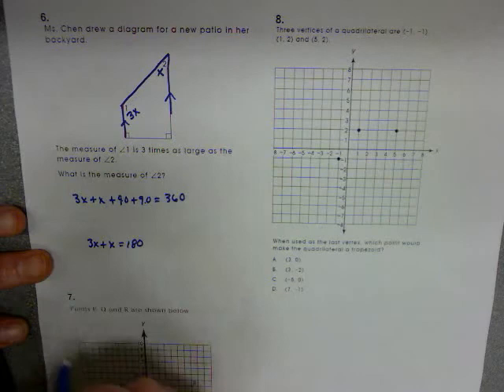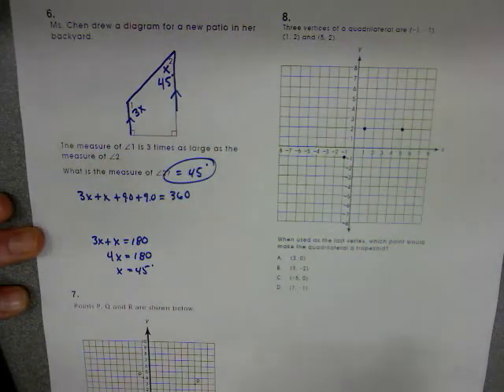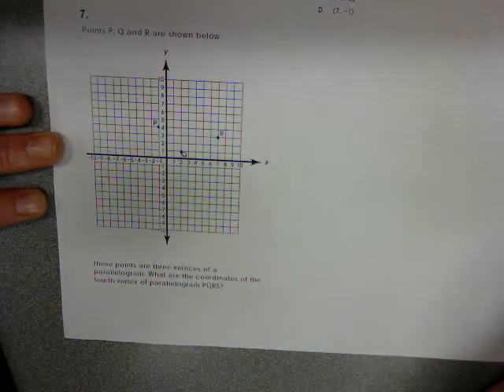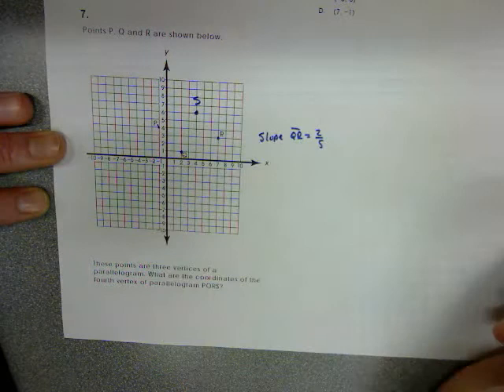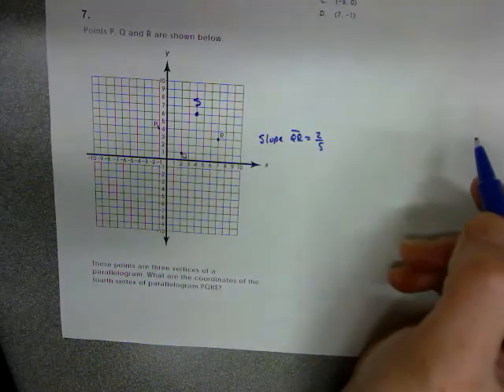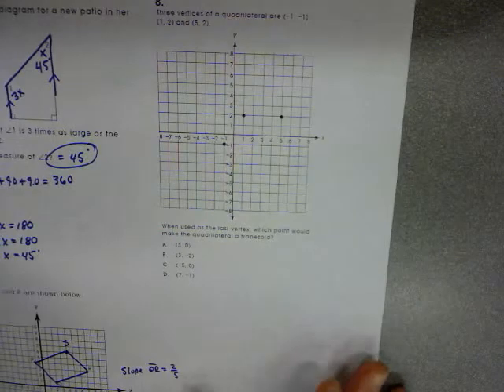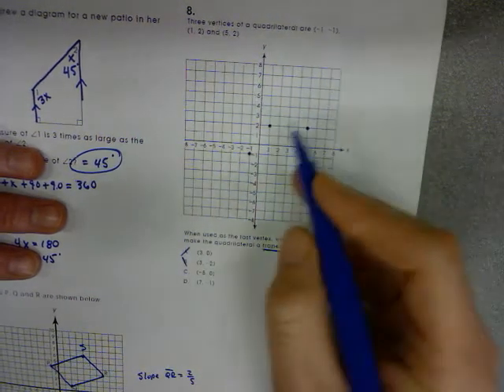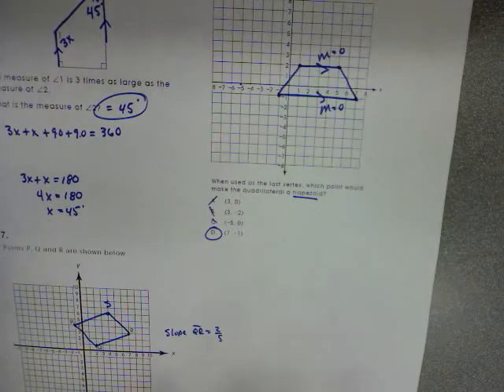Geometry Unit 8 review guide page #5